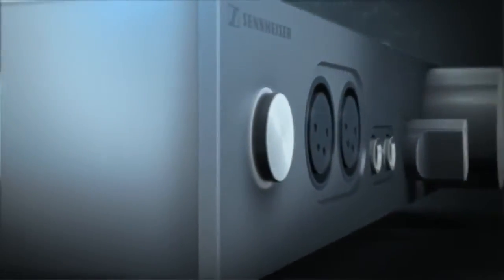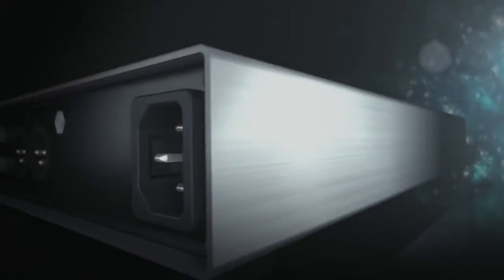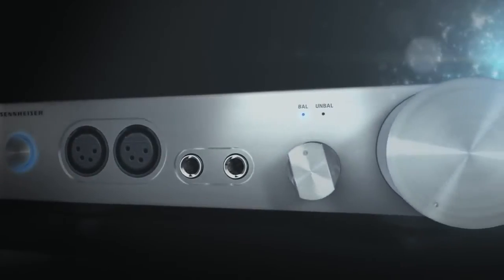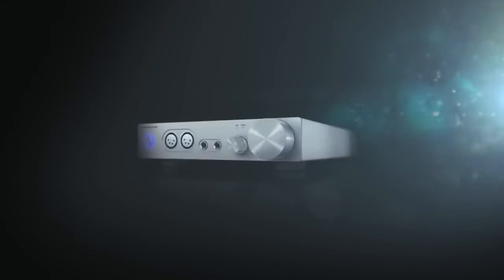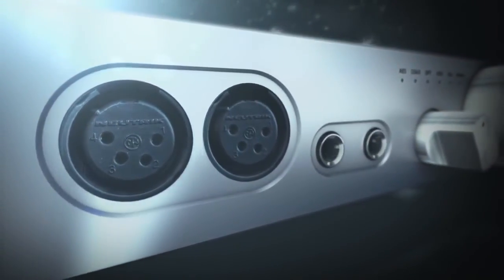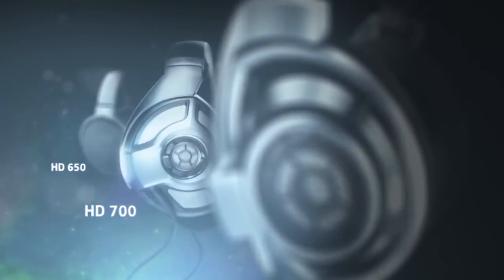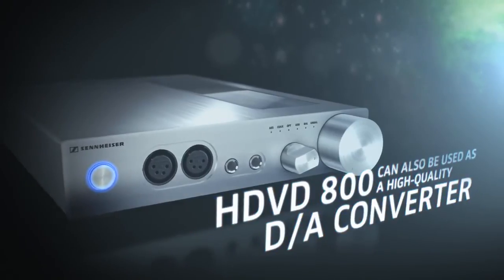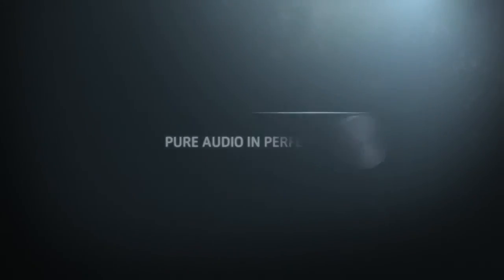Sennheiser HDVD 800 & HDVA 600 Headphone Amplifiers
Without doubt, one of the world's best sounding and German made headphone amplifiers - the Sennheiser HDVA 600 & HDVD 800. This is perfection taken to a whole new level.

Courtesy of Sennheiser Electronic GmbH & CO KG, Germany